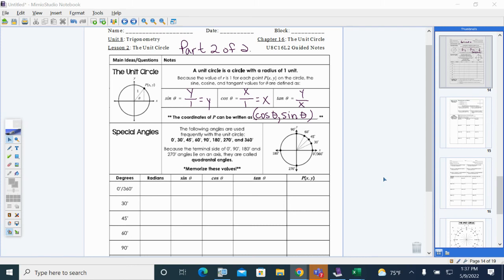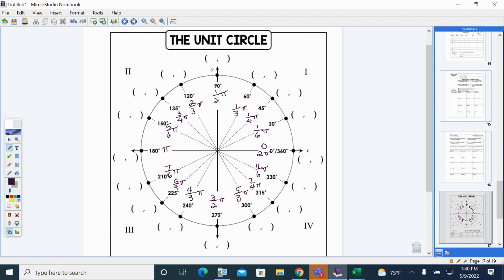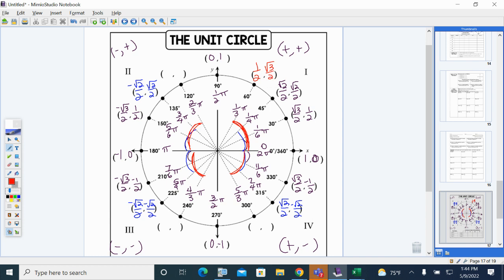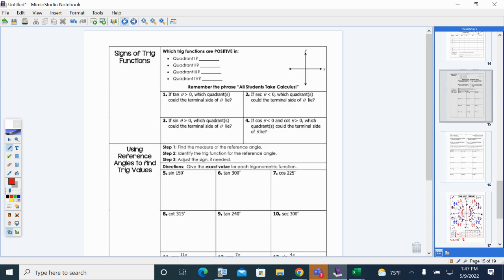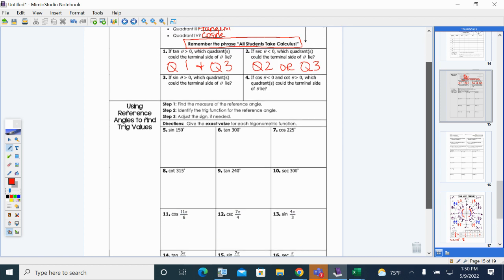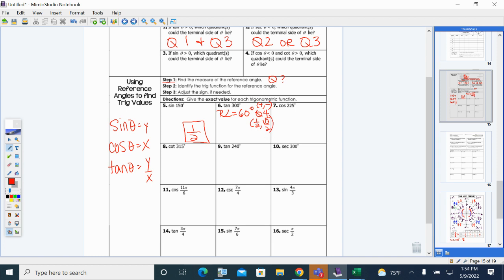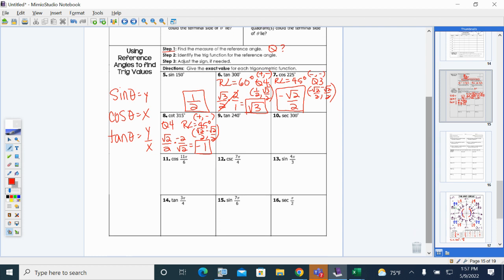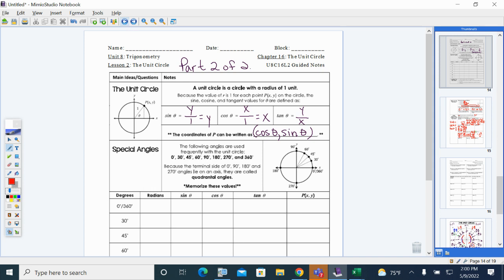U8C16L2: THE UNIT CIRCLE (PART 2 OF 2)